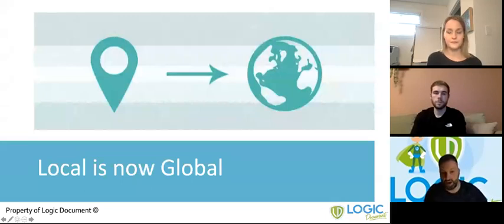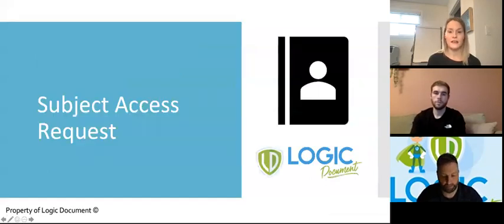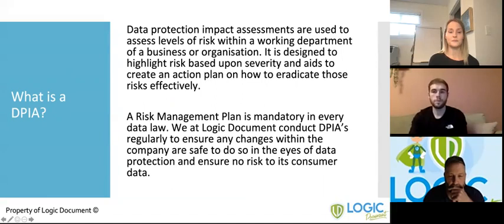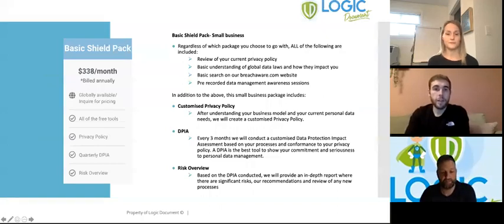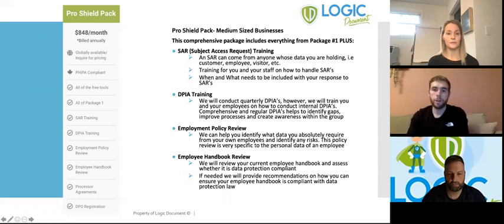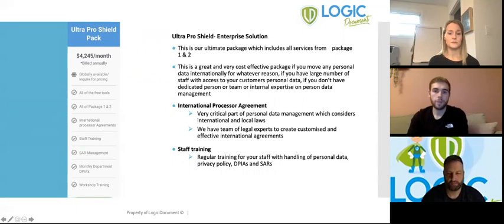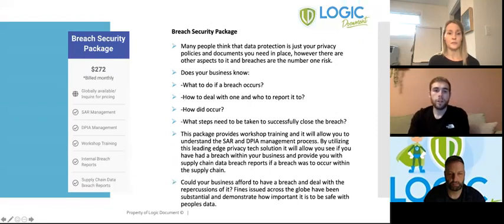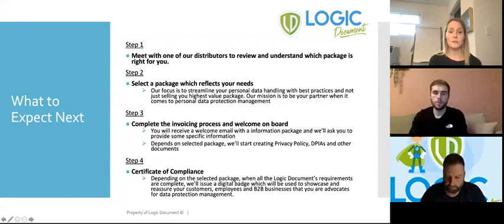Privacy Unmasked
Learn about privacy and your business.